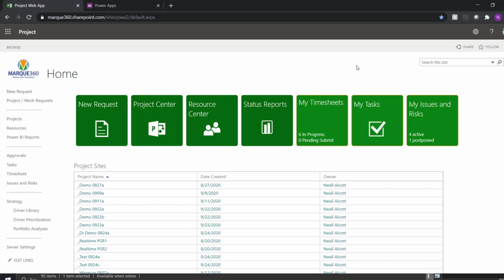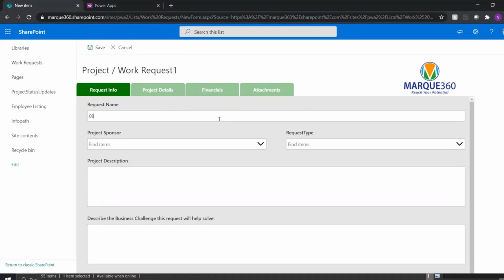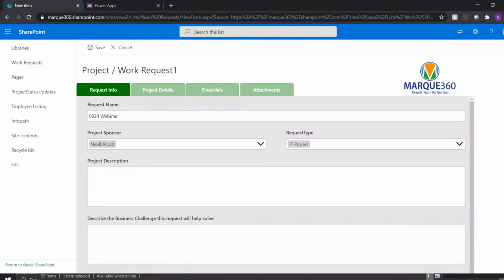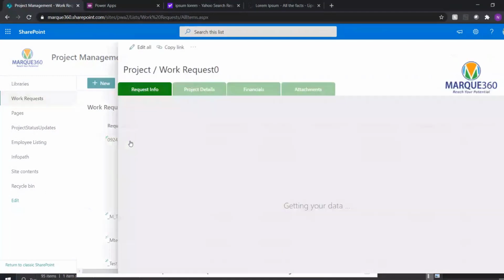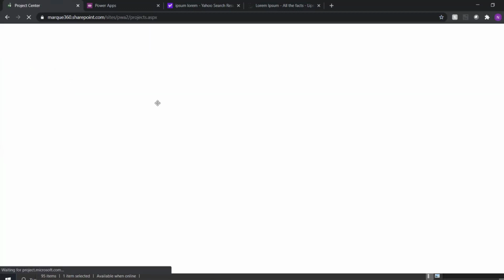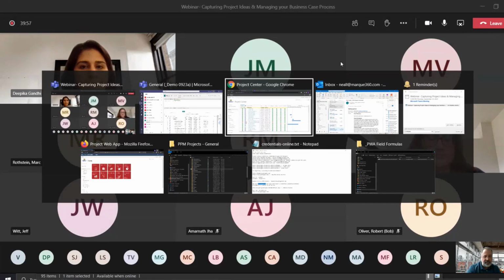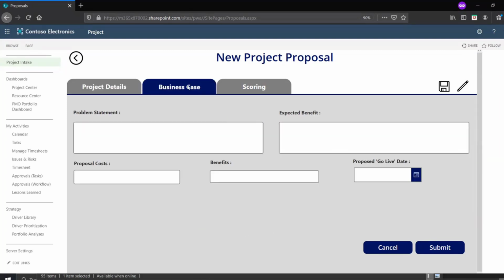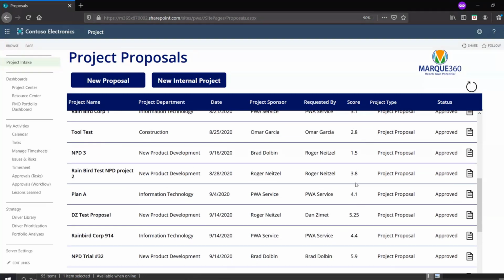Productivity Thursdays: Capturing Project Ideas & Managing your Business Case Process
Project Intake, built on the Microsoft Power Platform, enables Project Intake, Scoring and Creation of Project in Microsoft Project Online and Project for the Web.
• Project Intake/Ideation Form
• Enabled with Workflow for approval
• Project Scoring based on Business Drivers
• Ability to view all Ideas/Business case for visibility
• Automation around creation of Project in Project Online or Project For the Web